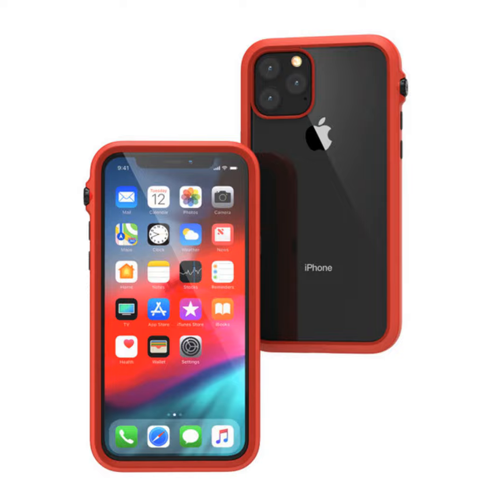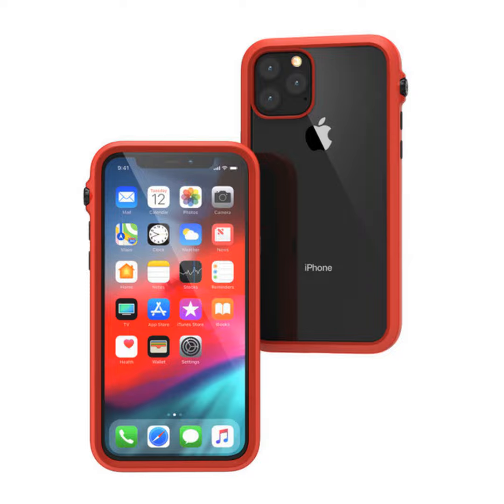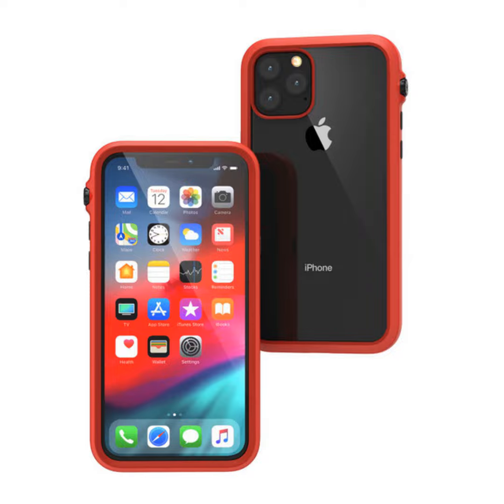Catalyst rolls out Impact Protection cases for latest iPhones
Techstination, your destination for gadgets and gear.  I’m Fred Fishkin.   The folks at Catalyst Cases continue to design some of the best protective cases on the market for a wide range of devices including Apple Watches, phones and iPads.  There’s also protection available for Samsung’s latest.  Public Relations Manager Chris Herbert says for the new Apple 11 series Catalyst has designed new Impact Proection cases…

“Our Impact Protection cases are 9.9 feet drop proof.  They are one of the most rugged, everyday cases on the market.  They are very slim but extremely highly protective.  And the design for the 11 changed a little bit with the positioning of the camera and the way the camera’s structured, so we fitted for the new 11.”

The idea, says the company, is to let people live their adventures..while keeping their gear safe.